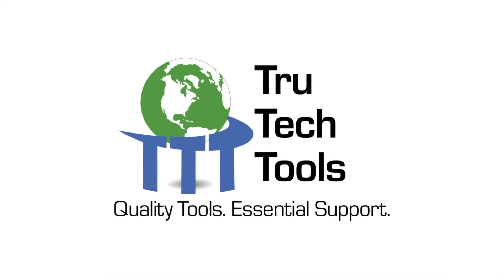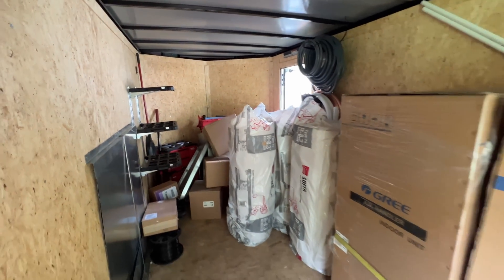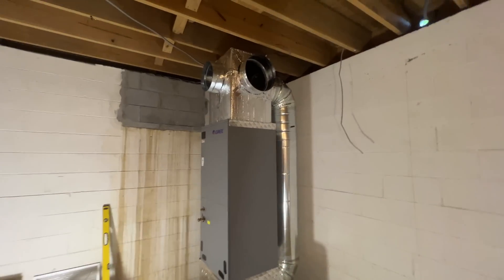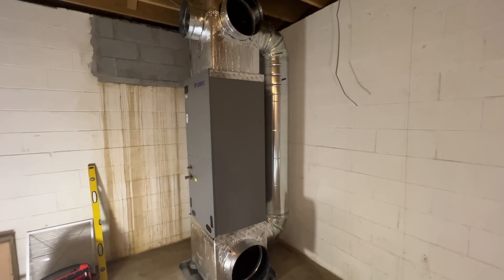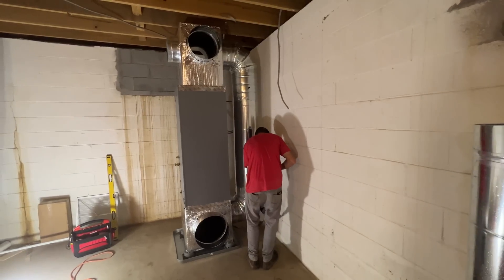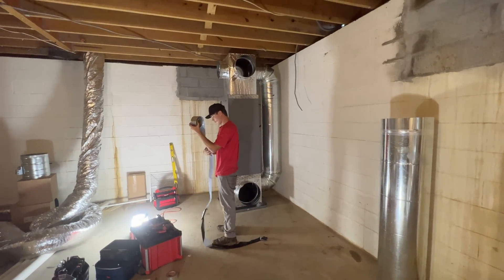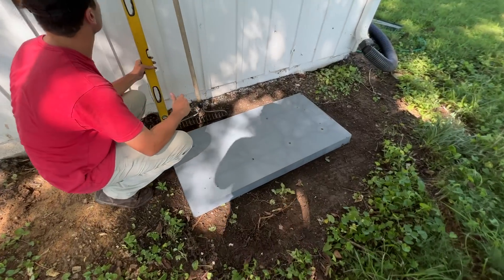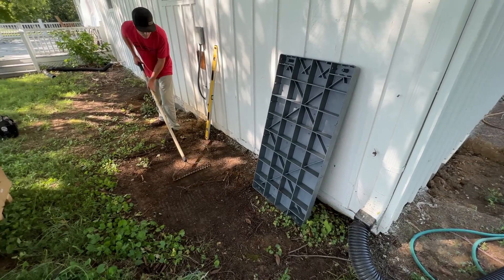I Didn't THINK This Through...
-- Truewerk Workwear --

Cordless-Vacuum-Pump-2CFM?affid=38

We returned back to the Franklin remodel job to set the Gree Flexx 5 ton variable speed 5 ton heat pump split unit. Starting on the duct system which is a three zone system using EWC zone board, zone dampers, and a smart bypass damper. Hope you enjoy the video!!